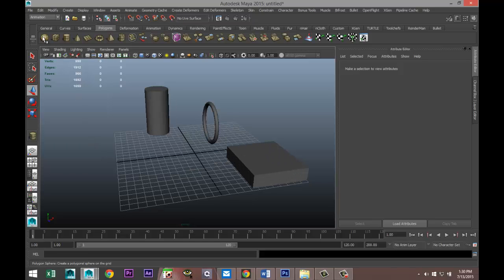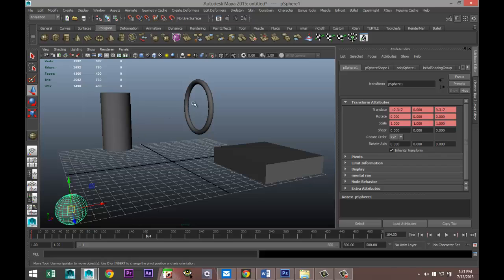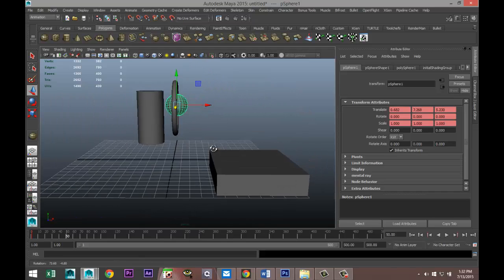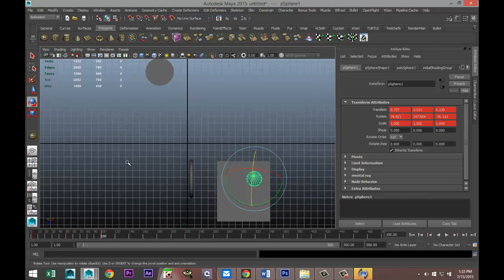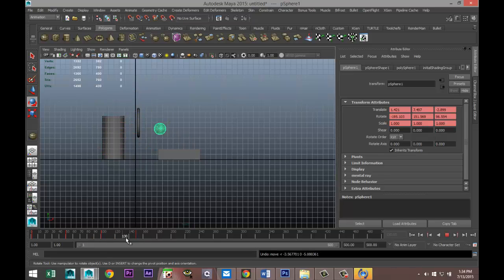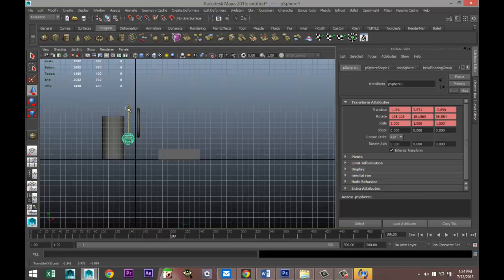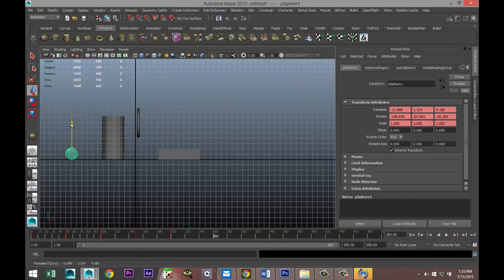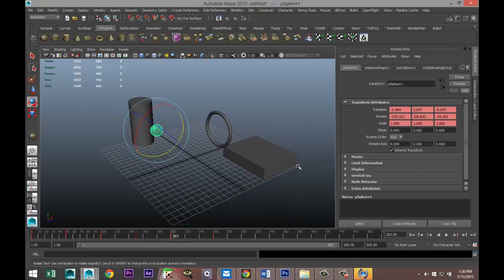Maya tutorial : Basic 3D Animation Part 2 of 2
In part 2 of this beginners tutorial in Autodesk Maya I will explain the basics of animation. This will involve rotation, scaling, movement, creating keyframes etc.

In this beginners tutorial in Autodesk Maya I will explain the basics of animation. This will involve rotation, scaling, movement, creating keyframes etc.

for tips & tricks, demo reels, books & goodies, Q&A and much more